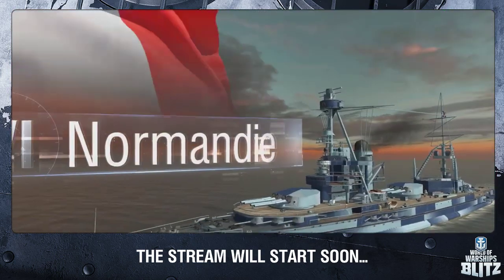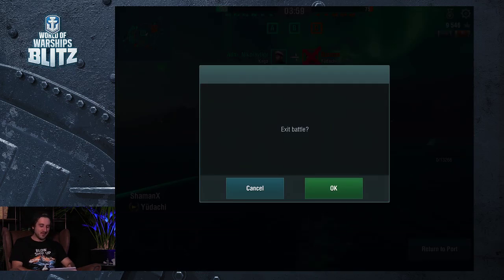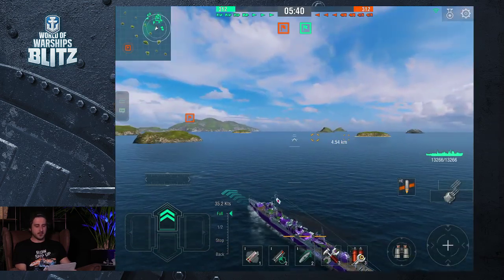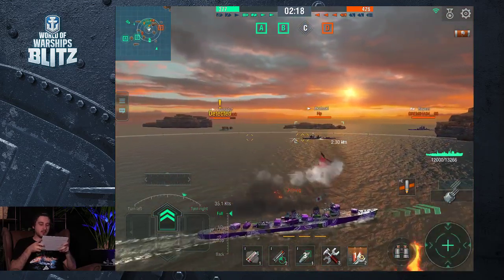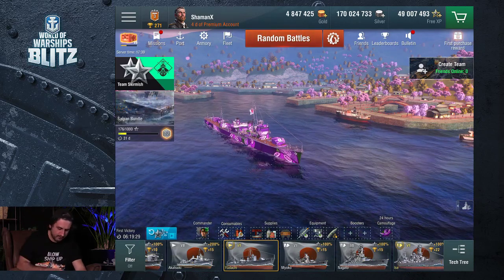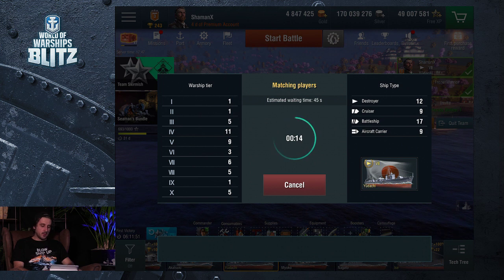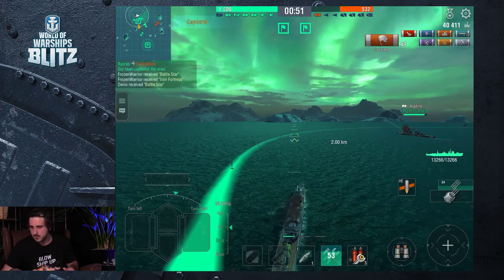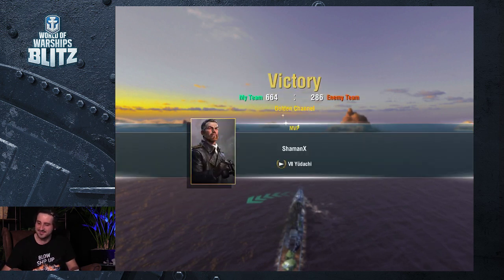Let's Play with Jay! Playing the New Yudachi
⚓  Let's play with Jay! ⚓

Jay is playing the new Yudachi and testing out deepwater torpedoes.